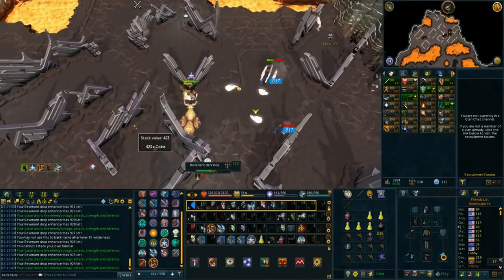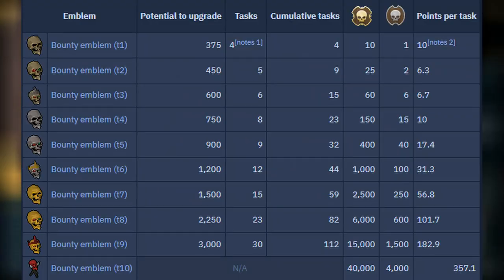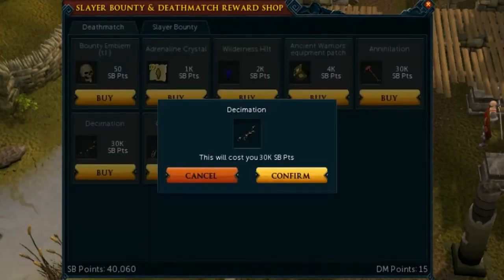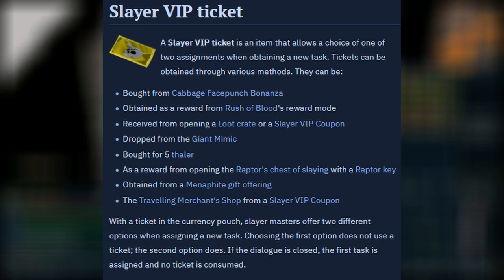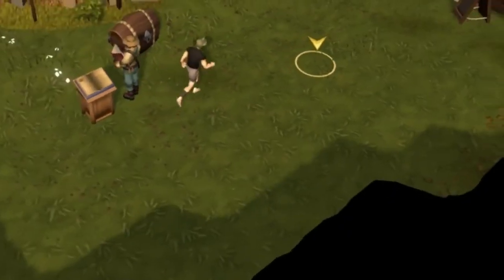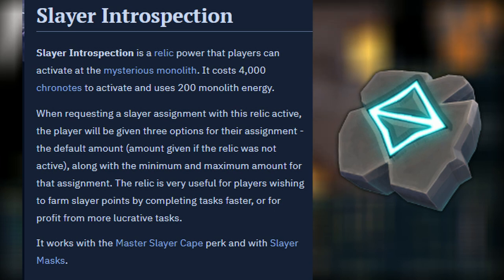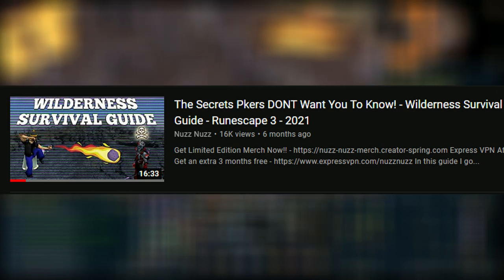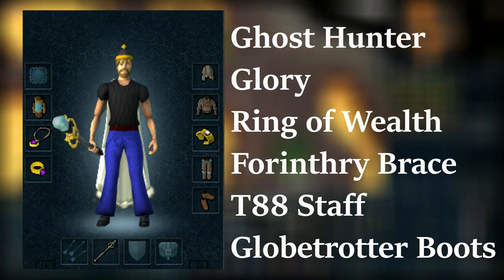Easy Wilderness Slayer Guide - Detailed, Tasks + Strategy - Runescape 3 2021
This guide is going to show you exactly how to do wilderness slayer in runescape 3
as fast as possible to make the most GP/HR as possible, with gear setups, inventory setups, general tips, ranked slayer tasks and much more!

0:00 What is Wilderness Slayer?
0:46 Bounty Hunter Emblems
1:40 Wilderness Slayer Rewards
2:23 Wilderness Drop Table

Notable Items & Unlocks, Gear, Inventory
2:55 Slayer VIP Tickets
4:20 Slayer Introspection Relic
5:34 Wilderness Survival Guide & Tips
6:15 My Personal Gear Setup
7:24 My Inventory Setup

Fastest Tasks (Best Strategy)
9:13 Green Dragons (1)
9:30 Revenants (2)
10:02 Blue Dragons (3)
10:31 Hellhounds/Greater Demons (4/5)
11:15 Tasks to AVOID
11:44 Using Your Slayer Points Correctly
12:18 Slayer Tasks Ranked Fastest - Slowest

12:48 General Tips
13:50 GP/HR Total Profit, What you can expect

14:40 Outro

CPU-Intel Core i7-9700K
AIO-ID Cooling Zoomflow 240X White
Motherboard- Asus Prime Z390 RGB
RAM-Corsair Vegneance RGB White 16GB
SSD-SK Hynix Gold 1TB M.2-2280 NVME
GPU-Zotac GeForce RTX 3060 AMP WHITE
Case-Corsair iCUE 465X White RGB MID
PSU-RMX 2018 850W 80+ Gold White
4K Monitor ASUS TUF 4K Monitor
1080P Monitor ACER
Keyboard Steel Series Apex 100 RGB
Mouse Razer Lancehead White RGB
Microphone Hyper X Quadcast
Microphone Boom Arm
Mousepad Steel Series Black
Editing Program Davinci Resolve Studio
Webcam Logitech C922x Pro Streaming